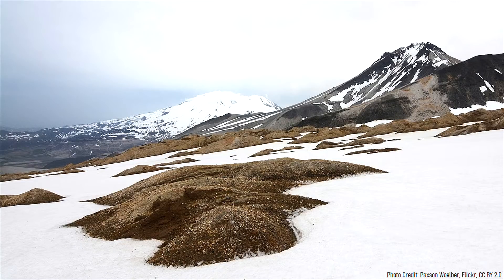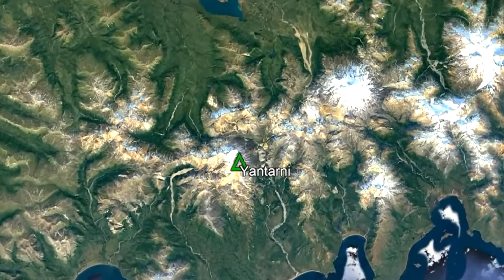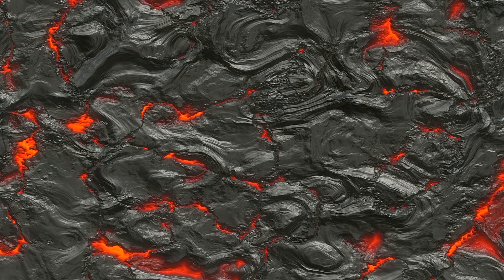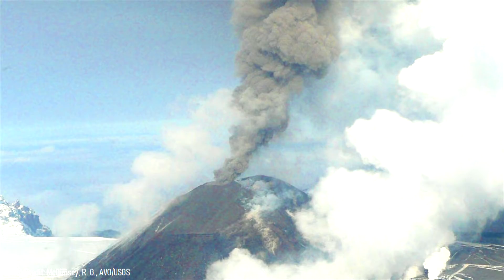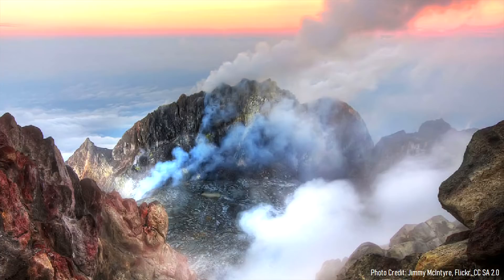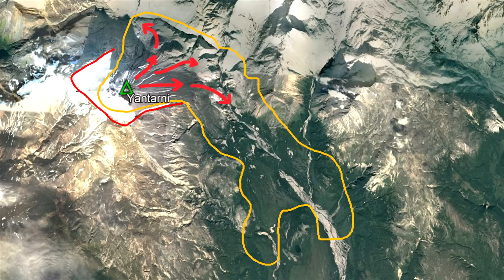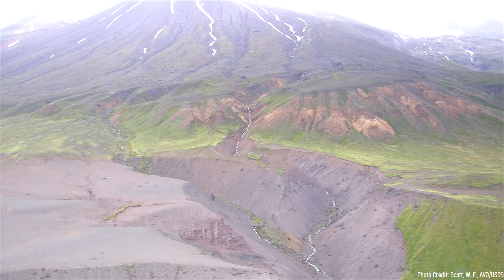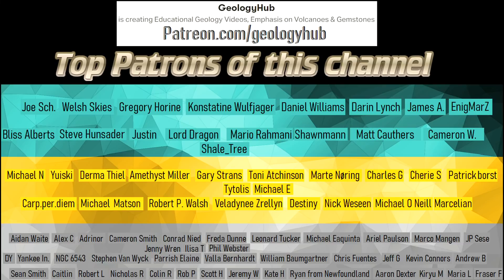The Active Volcano in Alaska; Yantarni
Within Alaska are 86 active volcanoes. Despite producing a recent massive eruption, one of these volcanoes was unknown to science until 1979. Then, the Yantarni volcano was discovered alongside a large deposit of ash and volcanic debris. It produced a lateral collapse 2800 years ago in an eruption similar to the 1980 eruption of Mount Saint Helens. This video will discuss this volcano and mention what its future hazards are.

Thumbnail Photo Credit: Larsen, J. F., AVO/UAF-GI

0:00 Volcanoes in Alaska
0:12 An Undiscovered Volcano Until 1979
0:31 Location of Yantarni
1:14 Geologic History
2:43 800 BC Eruption
3:37 Future Hazards